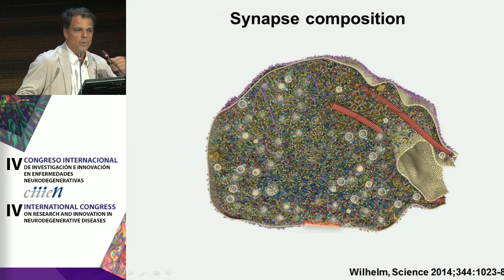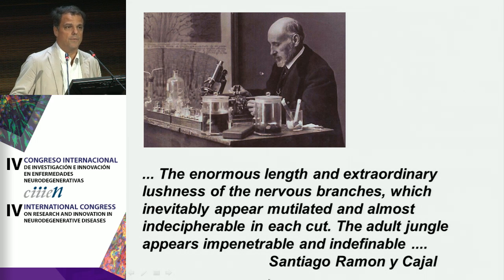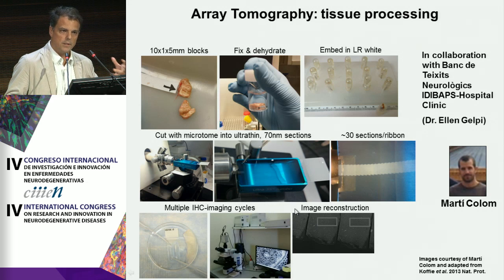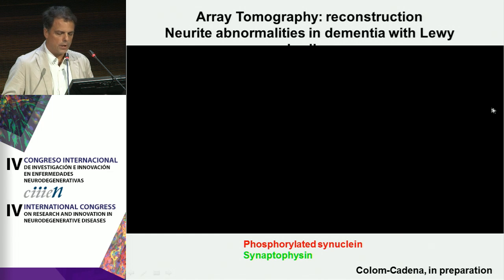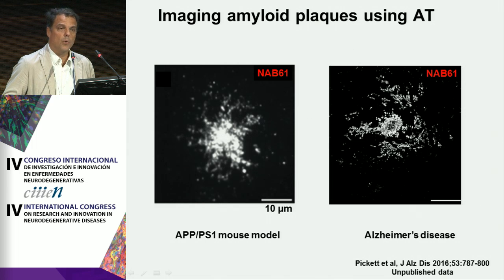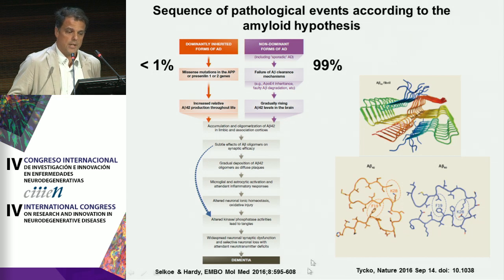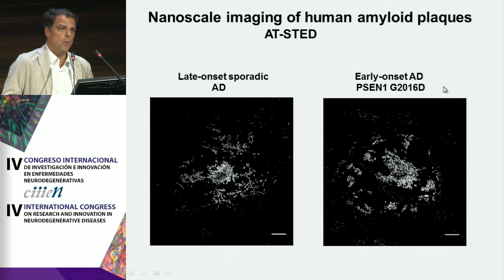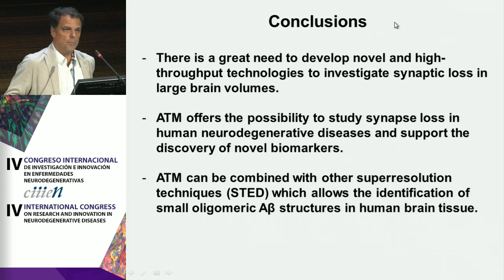Alberto Lleó: Synaptic abnormalities in Alzheimer’s disease and other dementias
Alberto Lleó (CIBERNED, Santa Creu i Sant Pau Hospital, Barcelona) expuso en el IV Congreso Internacional sobre Investigación e Innovación en Enfermedades Neurodegenerativas (CIIIEN) su ponencia “Synaptic abnormalities in Alzheimer’s disease and other dementias”

La presentación del ponente la realizó Adolfo López de Munain.

El congreso organizado por la Fundación Reina Sofía, la Fundación Centro de Investigación en Enfermedades Neurológicas (Fundación CIEN) y el Centro de Investigación Biomédica en Red de Enfermedades Neurodegenerativas (CIBERNED), celebró su cuarta edición y, como en años anteriores reunió a más de un centenar de expertos nacionales e internacionales que analizaron los principales avances en el conocimiento y tratamiento de las enfermedades neurodegenerativas, fundamentalmente alzhéimer, párkinson y huntington.

El IV Congreso Internacional de Investigación e Innovación en Enfermedades Neurodegenerativas (CIIIEN) se desarrolló los días 21, 22 y 23 de septiembre en la Oficina de Propiedad Intelectual de la Unión Europea (EUIPO) de Alicante.